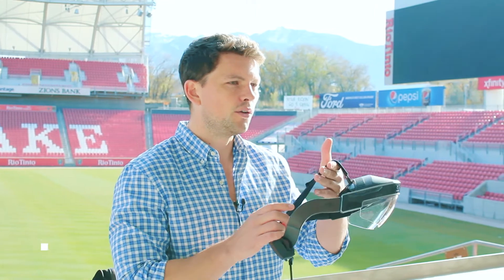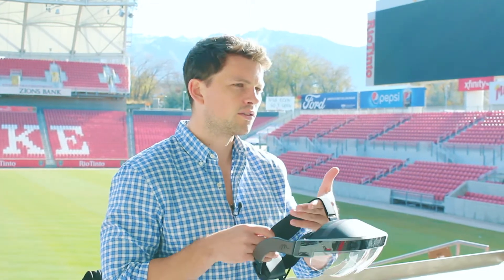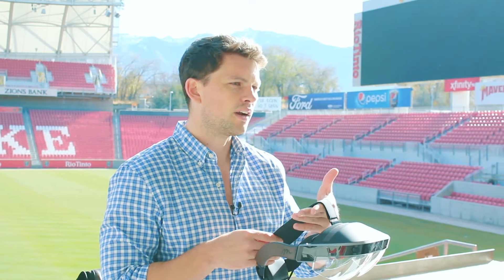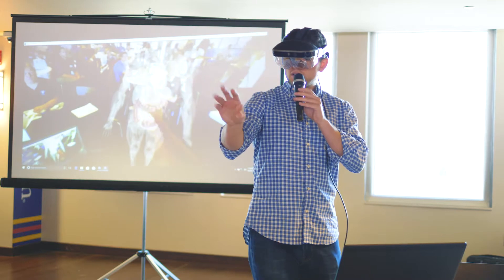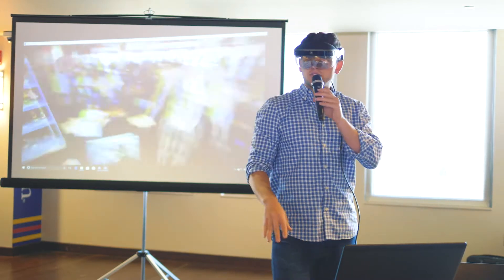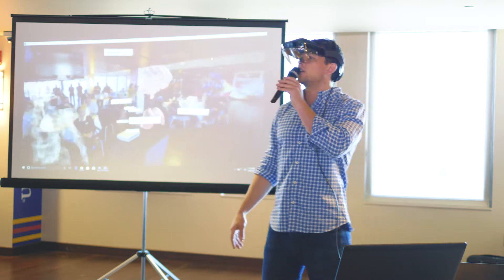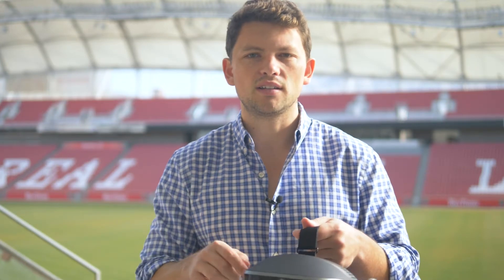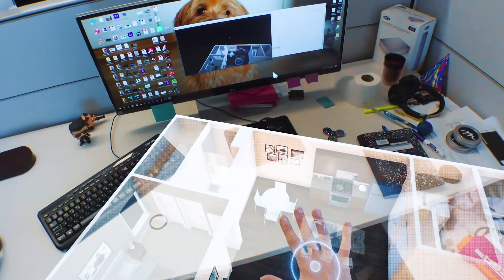Go Customer Stories - Meta Vision + SOLIDWORKS & 3D Printing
Evan Helda from Meta Vision talks about how Meta's augmented reality headset could possibly change CAD design as we know it. Shot on location at Rio Tinto stadium in Salt Lake City, UT at GoEngineer's SolidWorks 2018 Launch Event.